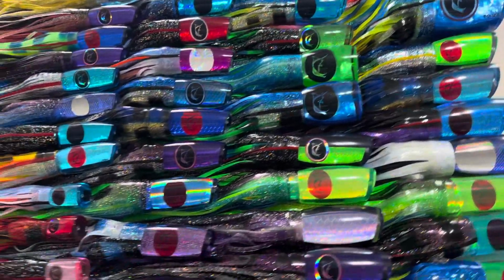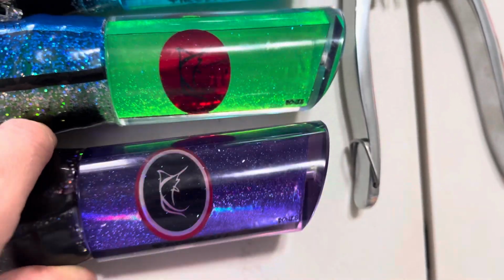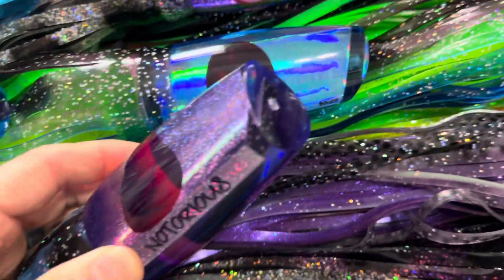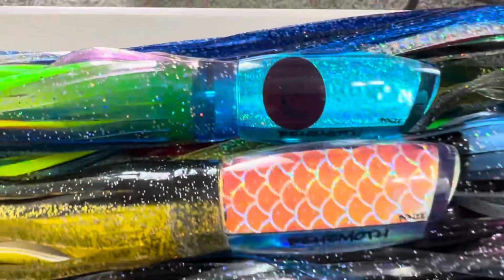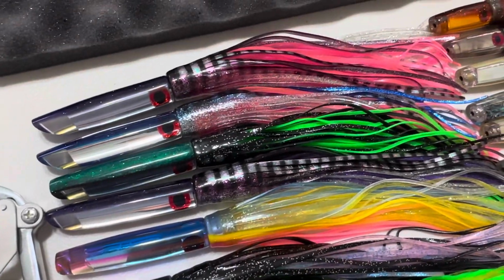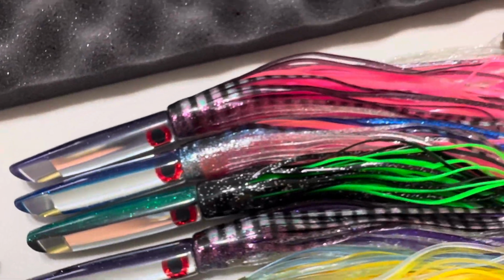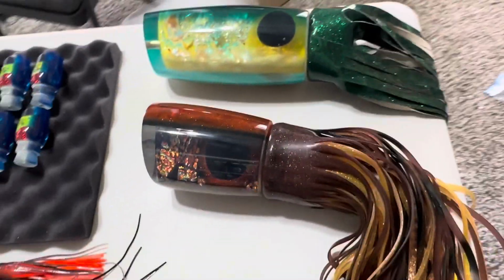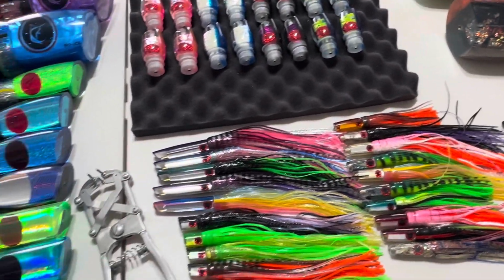BONZE LURES. MARLIN MAGIC Lil Hibby. COGGIN Peanuts & Extreme Tado. Skirting Tools NRP 9/1/23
Brand New Massive BONZE LURES Batch including the Violator, Anaconda, Chocolate Thunder, Behemoth, Havoc (NEW), Notorious (NEW), Ultimate (NEW), Fireball, & Much More.
New MARLIN MAGIC Lil Hibby Re-Stock
New COGGIN LURES 5” Peanuts including the Peanut Stick, Peanut Tube, Peanut Pusher (NEW), & Pencil Stick Swimmer as well as the massive Extreme Tado & Extreme Tado Pusher teasers.
We also re-stocked the Skirting Tools.
Release date is Friday, September 1 at 4PM ET - 10AM Hawaii Time.
Check out the video for more details on each product.